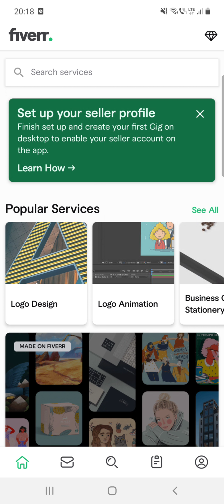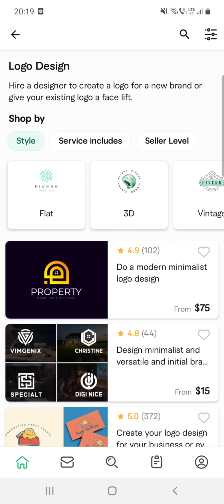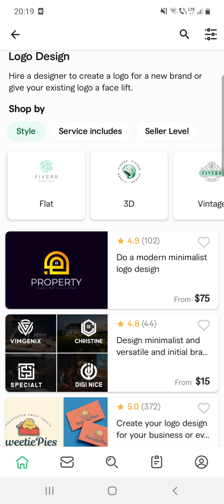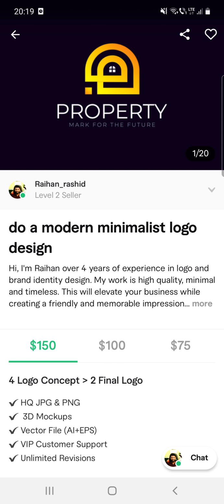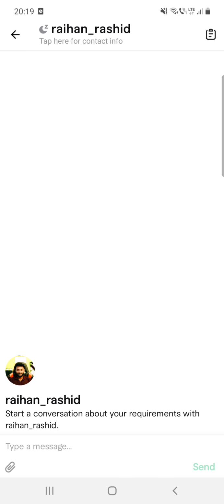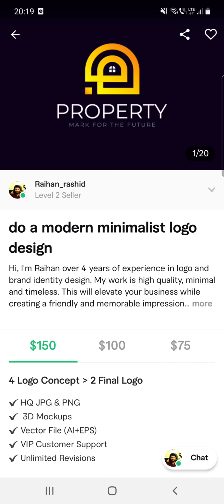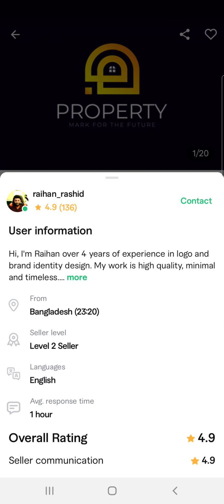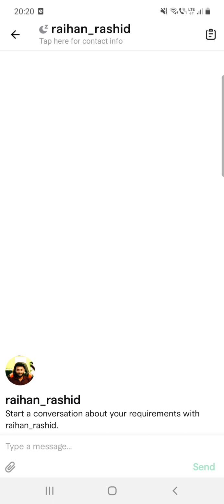How to contact sellers on Fiverr? - Fiverr Tips